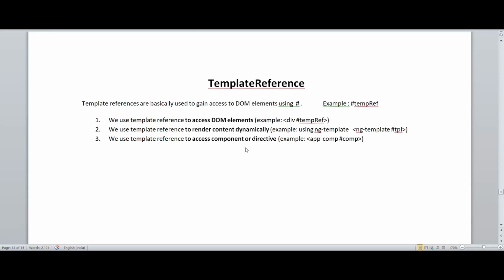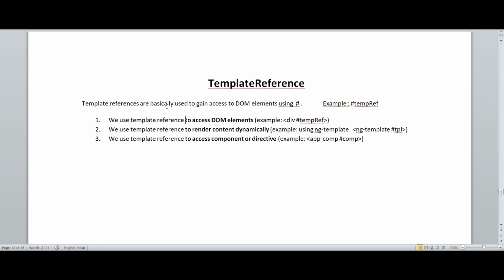24. Angular 16 - Template Reference #